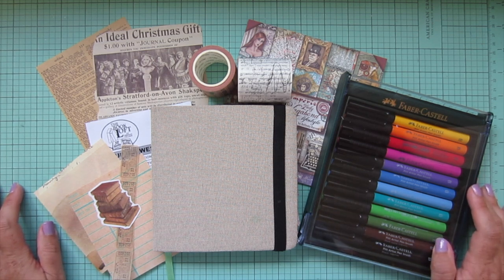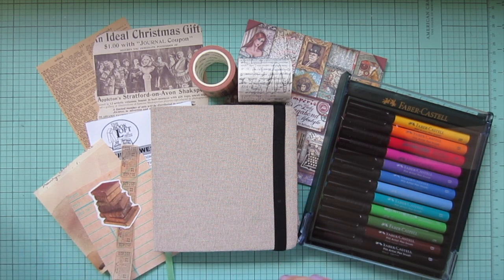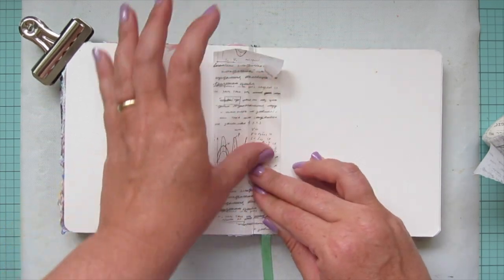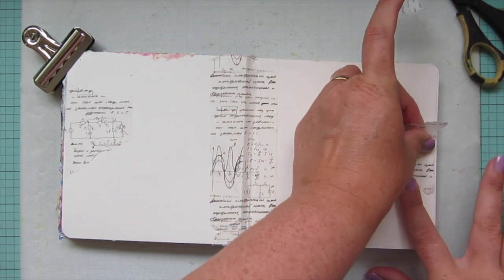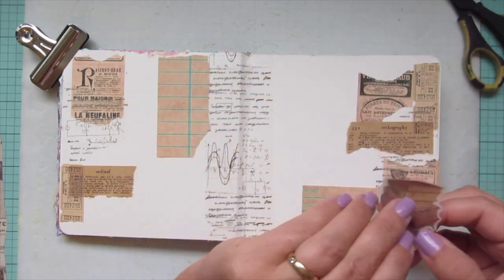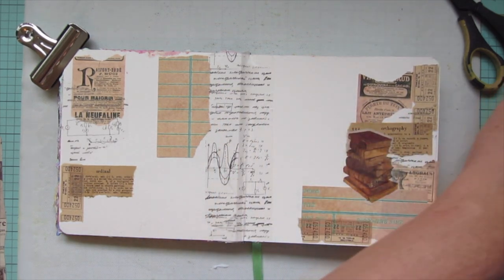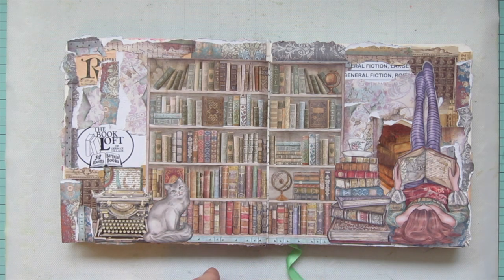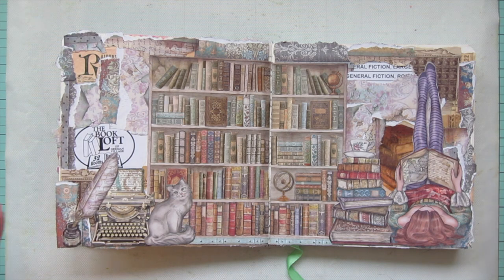Art Journal With Me #6 | Art Journaling for Beginners | Mixed Media Collage Art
Join me for my sixth art journaling for beginners video where I play with mixed media and collage with scrapbook paper and ephemera. Featuring Stamperia papers and Faber-Castell Pitt Artist Pens and Gelatos.

Supplies:
Tumuarta Square Watercolor Journal
Exceart DIY Paper Tape
Knaid Vintage Washi Tape Set
Homico 117 pcs Junk Journal Supplies
Misscrafts 360 pcs Washi Tape Stickers
Stamperia Lady Vagabond Lifestyle 6x6 pad
Elmer's Craft Glue Stick
White Gesso
Liquitex Matte Medium
Faber Castell Pitt Artist Pens Brights
Faber Castell Iridescents II Gelatos
Ranger Paint Brushes
Tim Holtz Ideology Small Talk Sticker Book
Retro Date Stamp
Tonic Studios Easy Clean Mat
Parchment Paper